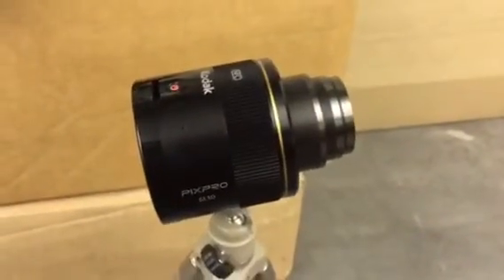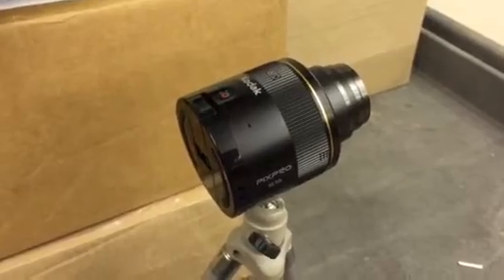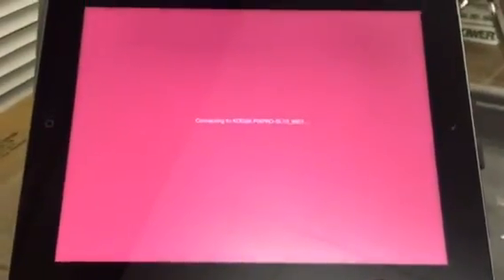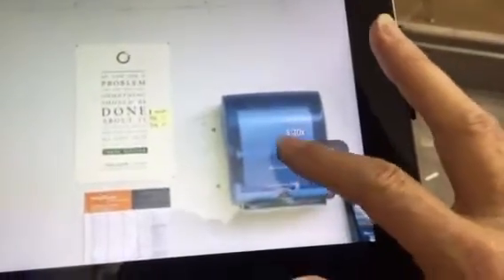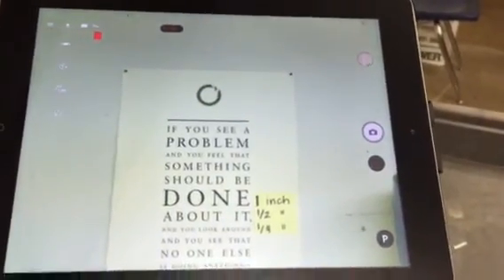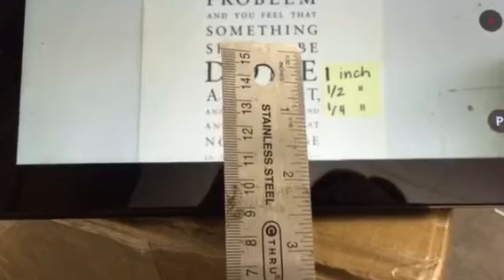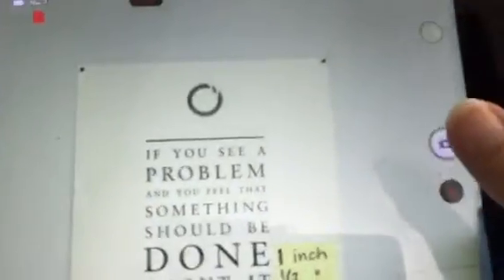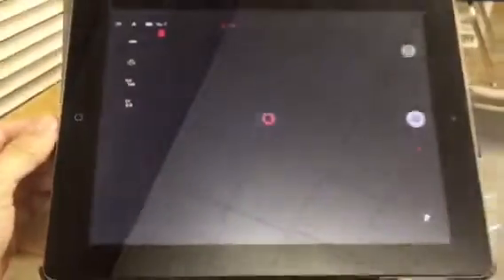Smart Lens and iPad for Distance Video Magnifier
I briefly show how a smart lens (in this case a Kodak PIXPRO) can be set up with an iPad to be used as a distance magnification device for student with low vision.